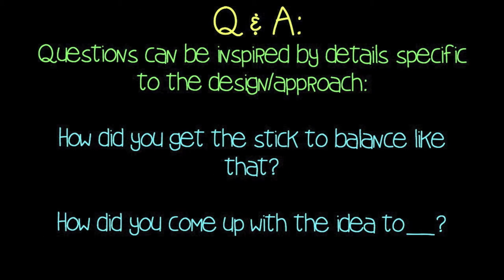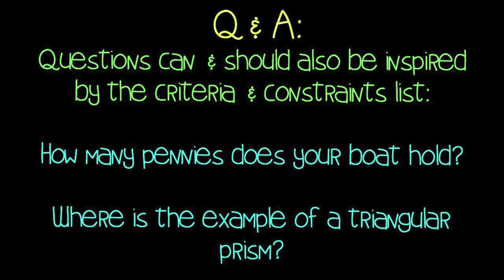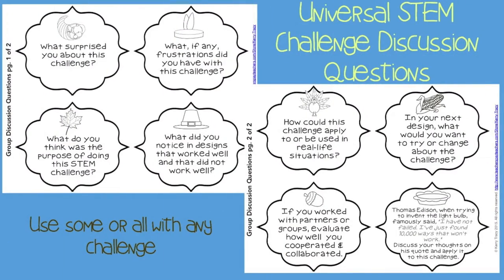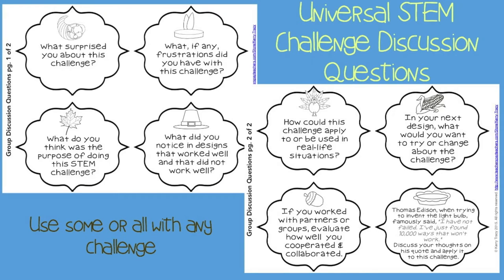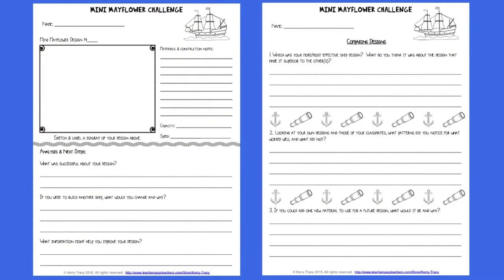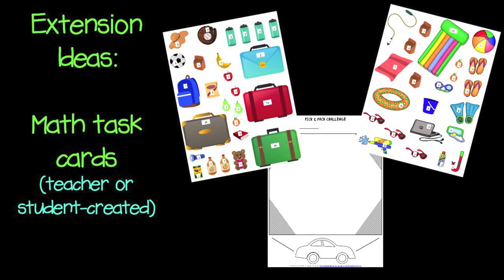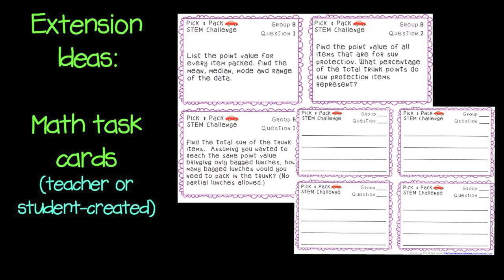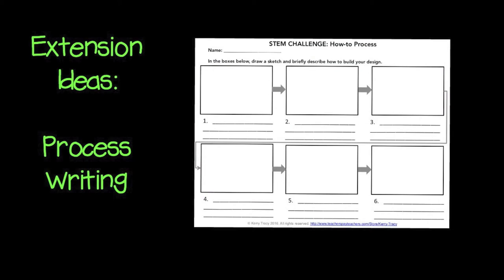STEM Challenges: Your Role as Facilitator_part 2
Links